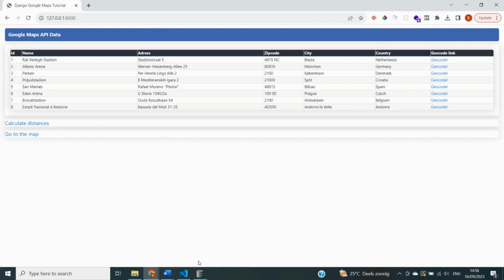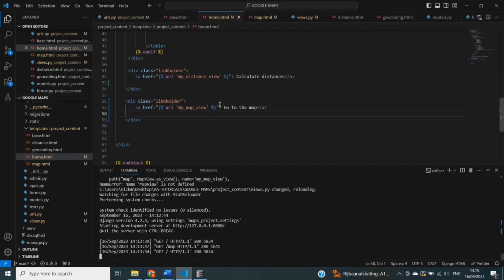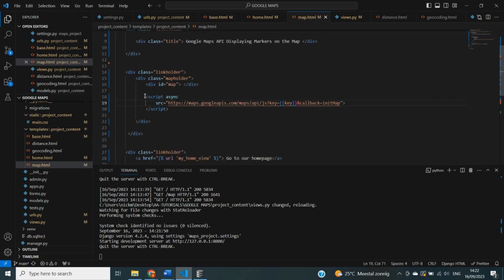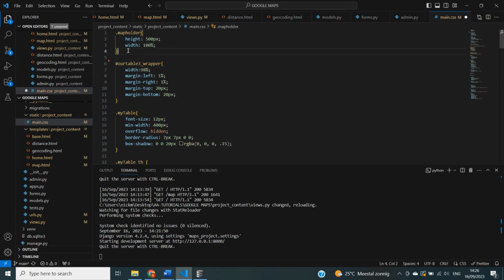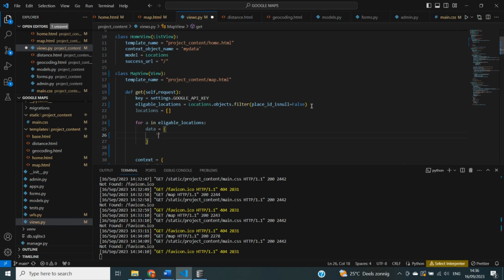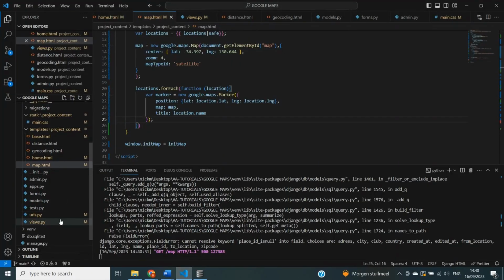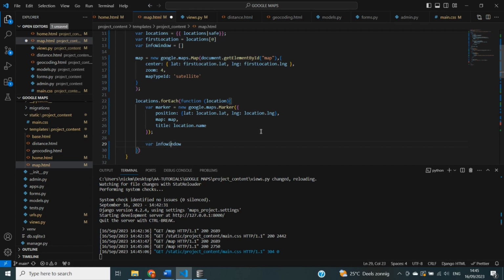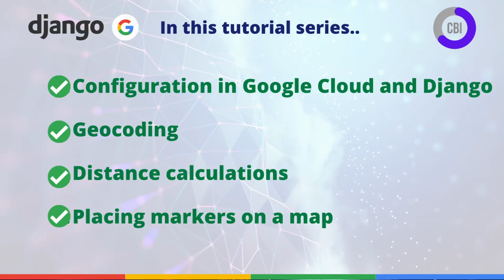Django Google Maps Tutorial #4: Placing Markers on a Map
In this tutorial series I will show you how to use Google Maps APIs inside your Django application. Over the course of 4 videos we will geocode adresses to coordinates, calculate distances between locations, and place markers on a map.

In this fourth and final video we are placing markers on a map from our database, including info windows.